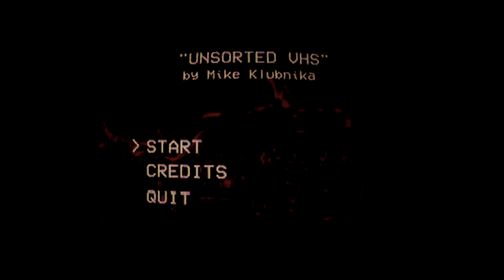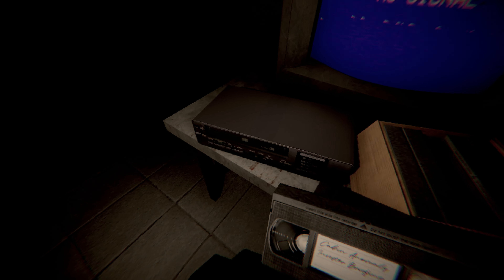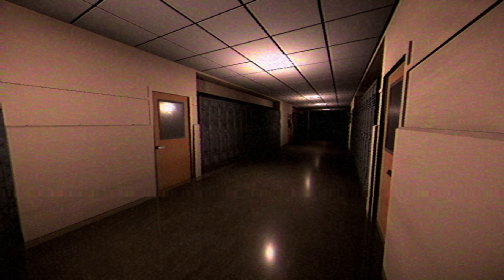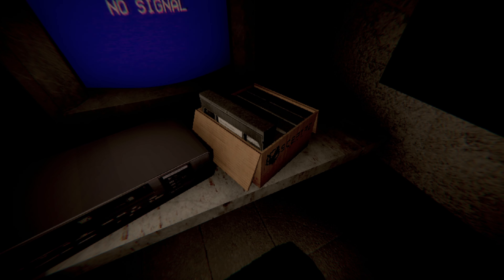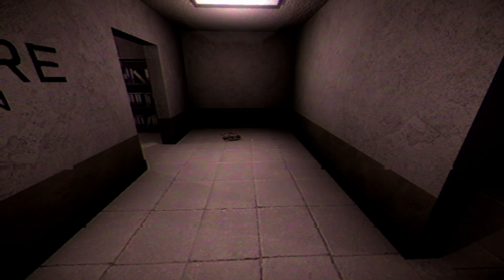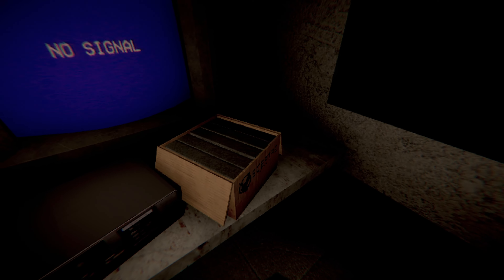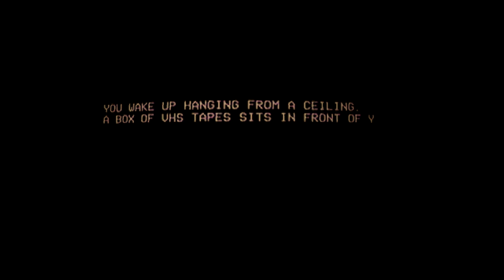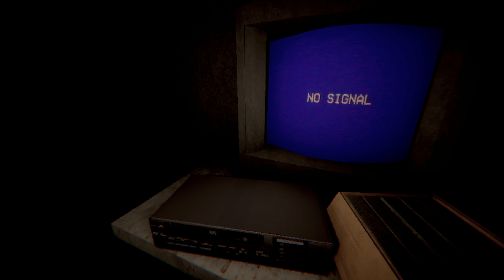Caught on Tape in an Atmospheric Mystery | Let's Play Unsorted VHS (itch.io)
Getting inside eerie, interlinked, found footage to piece together a sci-fi horror mystery.

Unsorted VHS was created by Mike Klubnika, the creator of Buckshot Roulette.